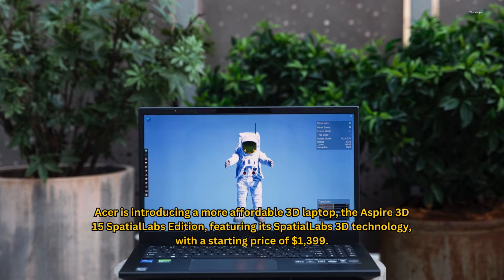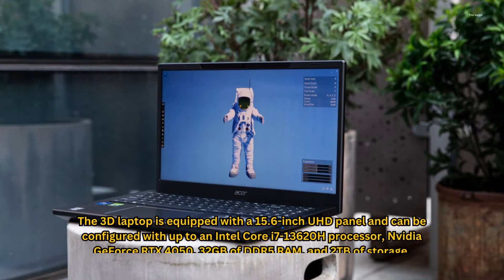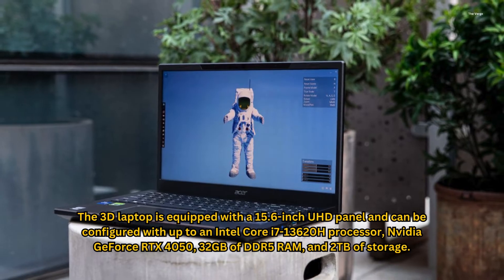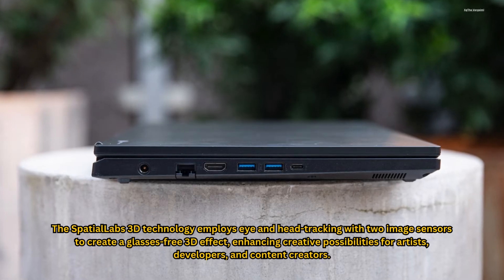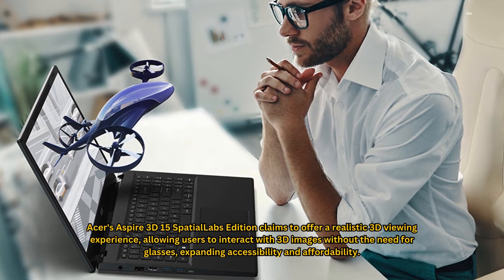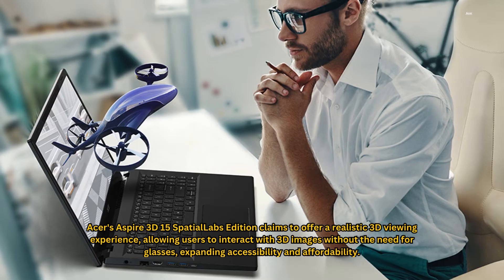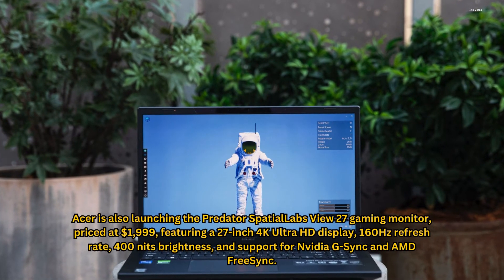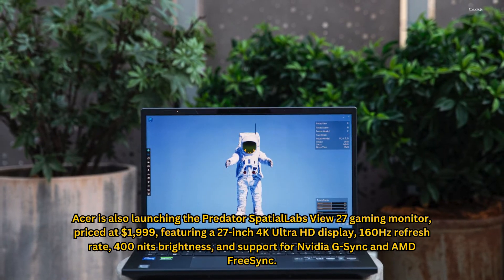Acer's Affordable 3D Laptop: Introducing Aspire 3D 15 SpatialLabs Edition at $1,399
Discover Acer's latest innovation, the Aspire 3D 15 SpatialLabs Edition, offering an affordable 3D laptop experience. Priced at $1,399, this laptop boasts a 15.6-inch UHD panel, Intel Core i7 processor, Nvidia GeForce RTX 4050, and up to 32GB of DDR5 RAM. Explore the SpatialLabs 3D technology, providing a glasses-free 3D effect for enhanced creativity and interaction. Learn about the Intelligent Screen Adaptation (v5.0) feature, automating optimal 3D projection settings. Acer also introduces the Predator SpatialLabs View 27 gaming monitor, priced at $1,999, and new Swift laptops catering to diverse user needs.